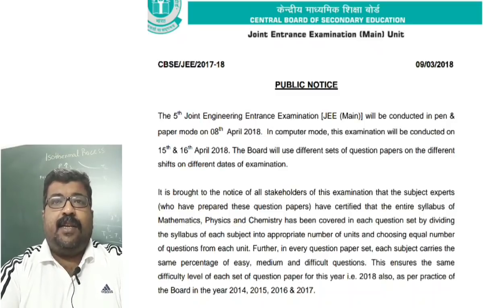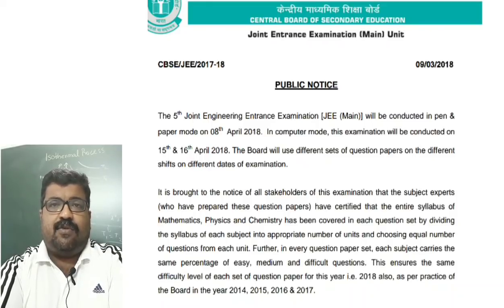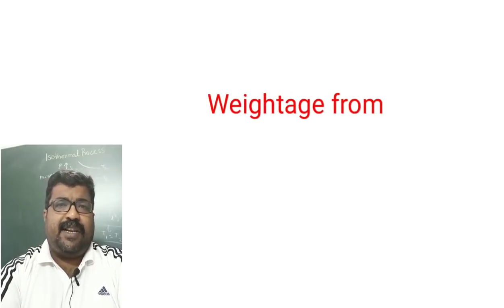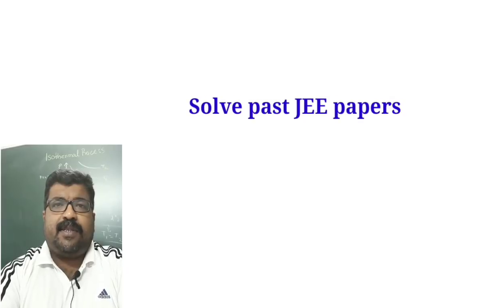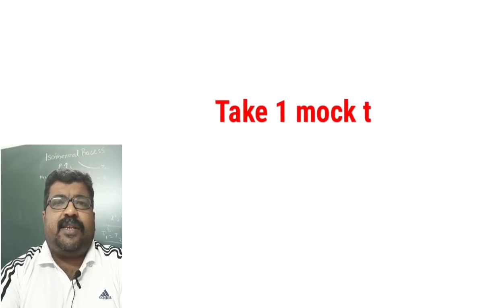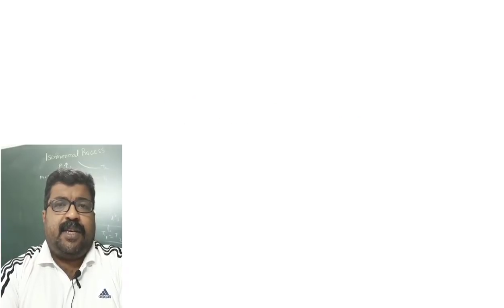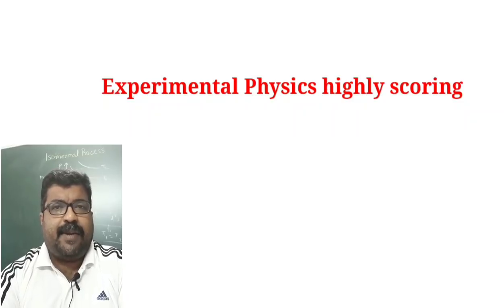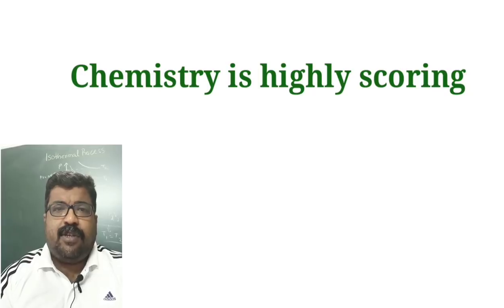JEE Main 2018 Update from CBSE, How to prepare & get selected in JEE MAIN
The CBSE has released an update in its JEE MAIN 2018 website regarding paper pattern, equal weightage from all topics and that all the sets will have equal difficulty level.
The selection in JEE MAIN is cut off based which differs from state to state. The cut of ranges from 30% to 65% for various states, thus to qualify the JEE MAIN students need to select the topics in which they are quiet strong.

Taking mock test on daily basis will improve your score.

I wish you success in JEE MAIN 2018

Moni Kakati
Moni Sir Ki Class
Physics Faculty
Dibrugarh, Assam
India